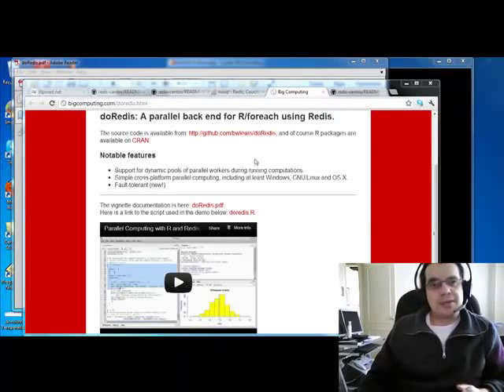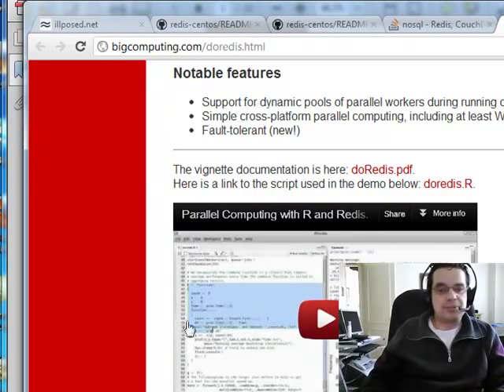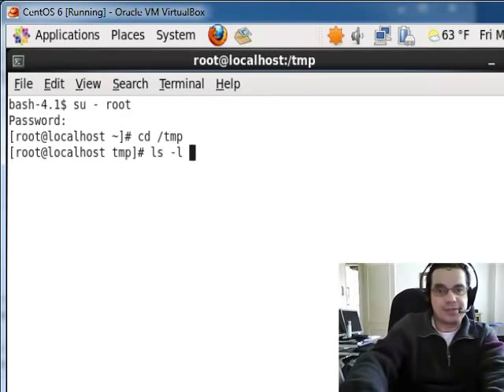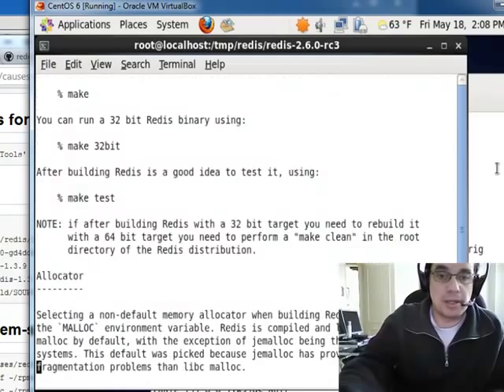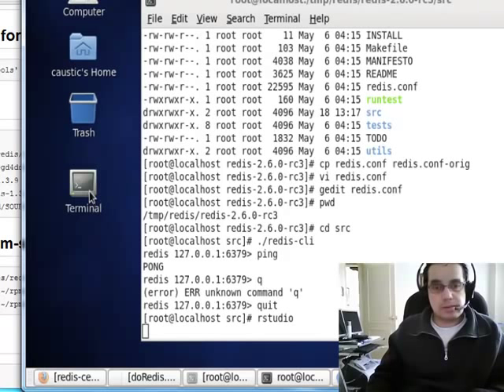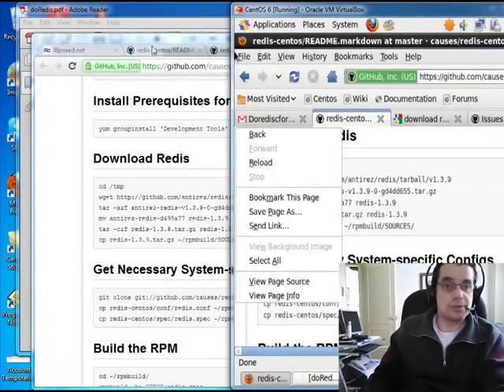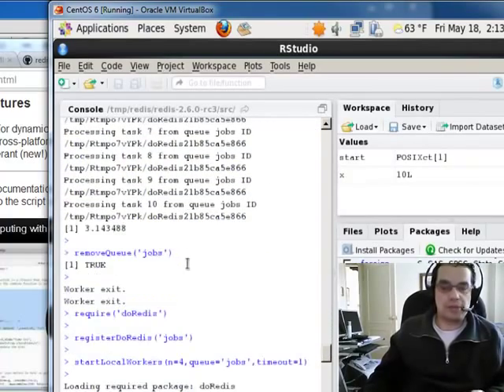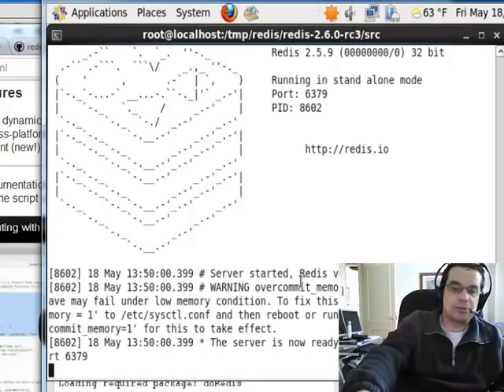How to get R connect to NOSQL scalable database Redis with doRedis parallelization.mp4